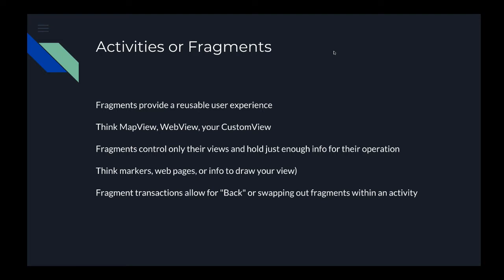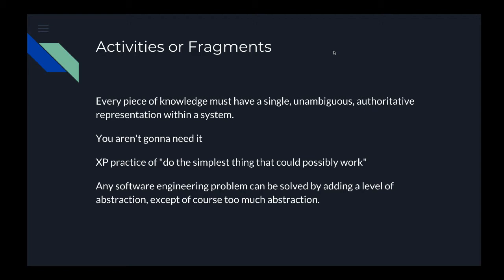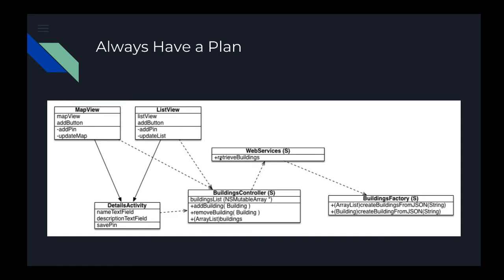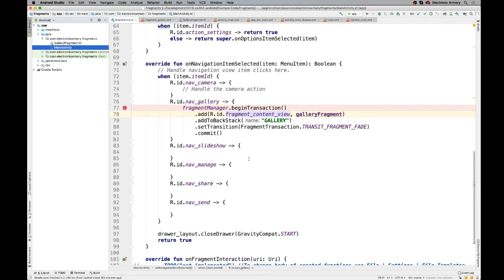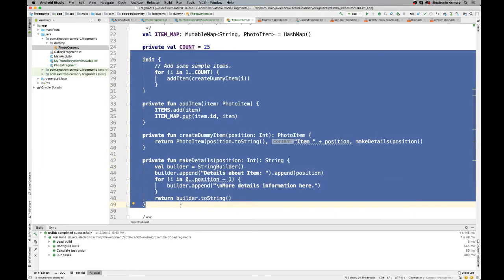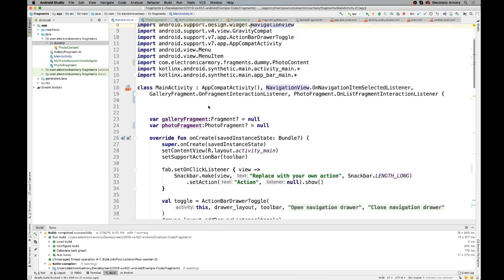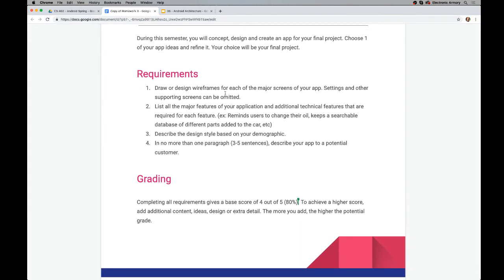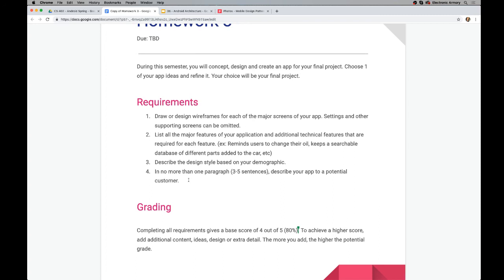Managing Architecture with Android Fragments and Singletons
How to properly use fragments throughout your Android application with the use of Singleton managers to manage your data. High cohesion and low coupling is what we're trying to achieve to have highly reusable code that's clean and easy to understand and debug.